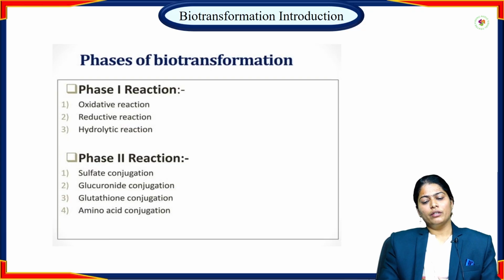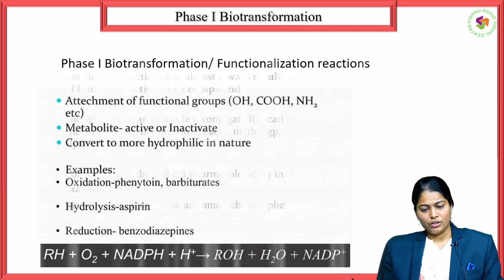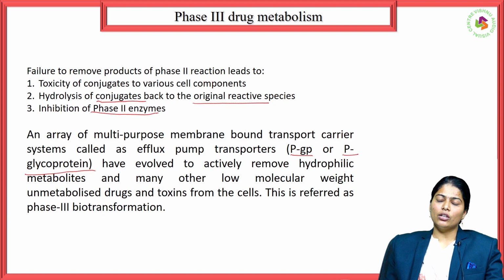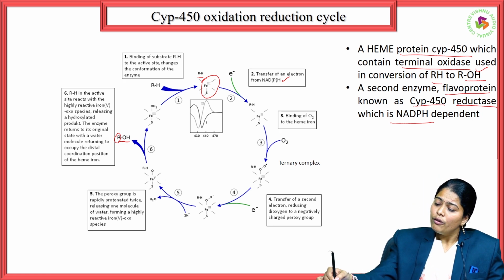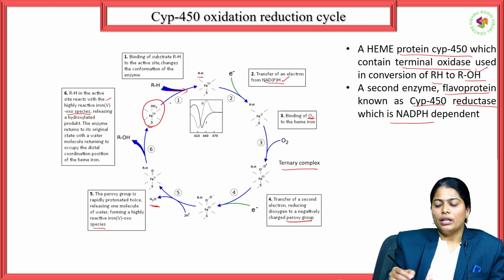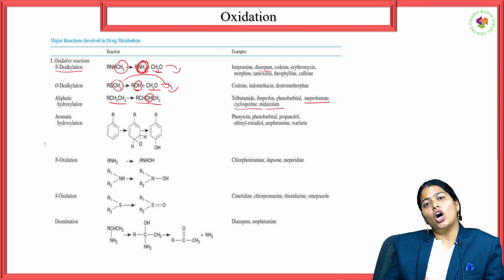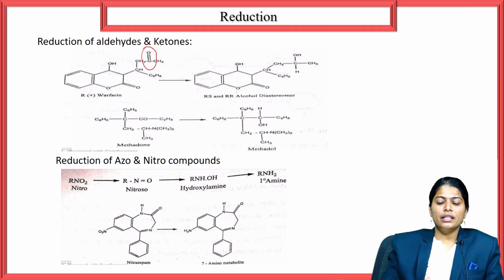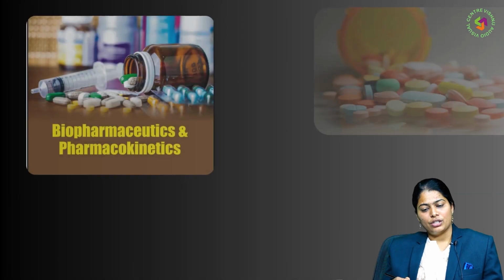Phases I Metabolism by Ms. N Sadhana